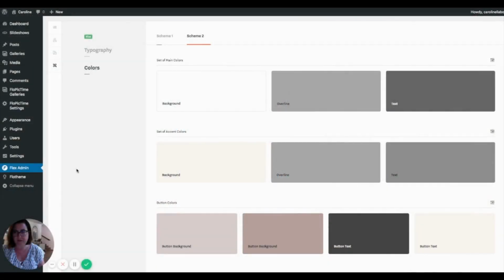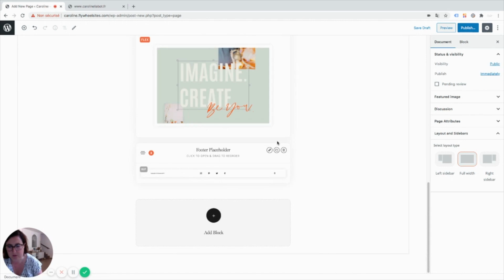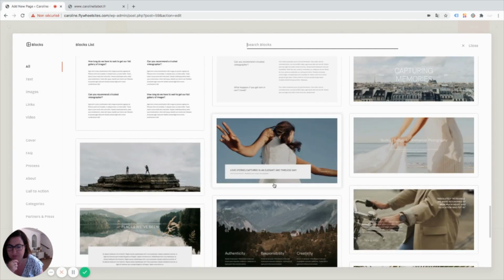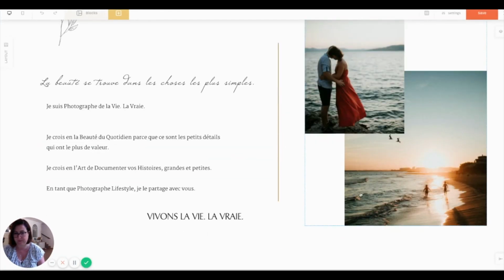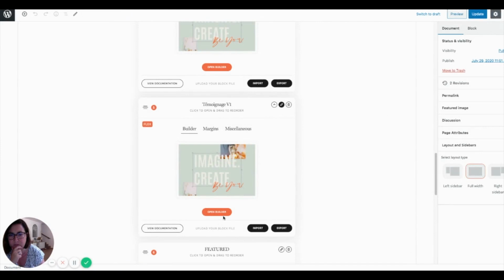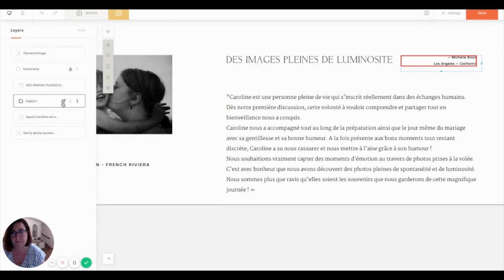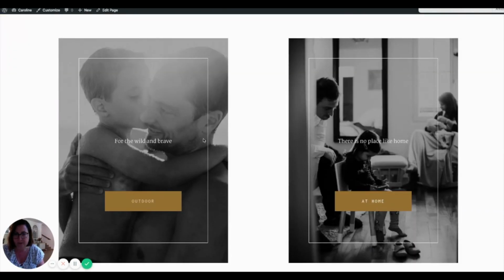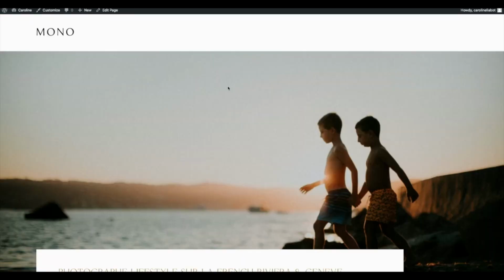Switching between flexthemes (from Elise to Mono). What to expect and how easy is the process?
In this video, Caroline Liabot takes you on a quick tour of switching from Elise (a flextheme) to Mono + Elise Style Kit. If you’re switching from one flextheme to another, your content (including FlexBlocks) will transfer. Since Caroline was using two different domains, she exported her FlexBlocks from Elise and imported them into Mono. It’s highly recommended to check all your flexblocks after transfer or import, to make sure that all colors and fonts are properly displayed. In some cases you will need to make some minor adjustments, yet the transfer is fairly smooth from one flextheme to another.

Caroline also shares a tour of the predefined blocks available inside Mono, and the style kit you have applied + a quick sneak peek of some layouts you can easily build with the templates that Mono includes.